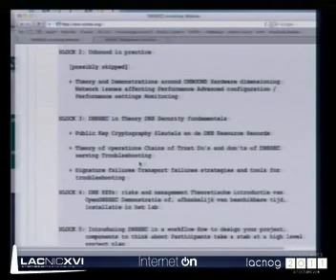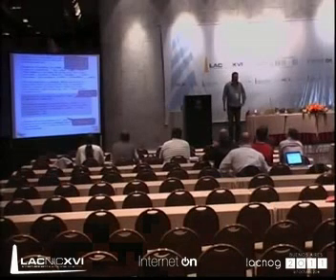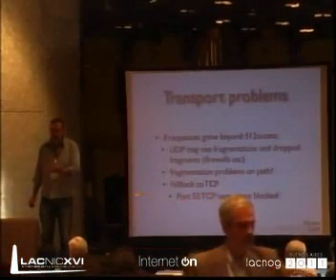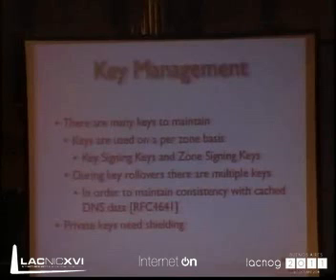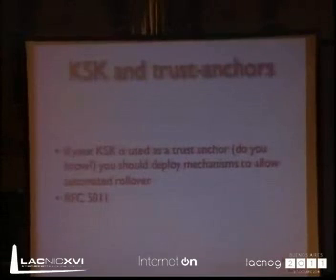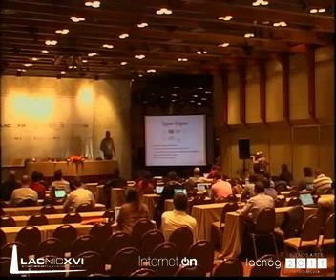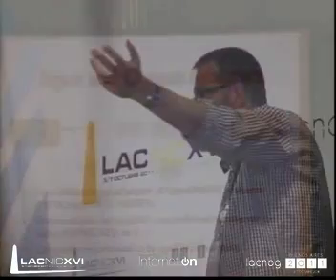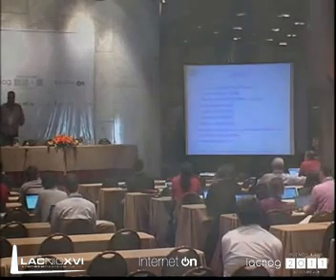Tutorial DNSSEC 3